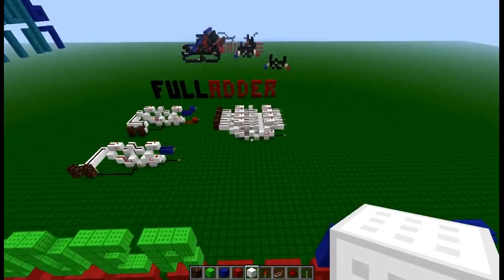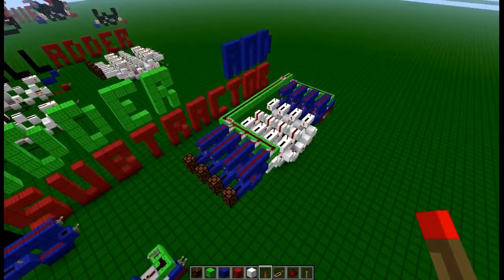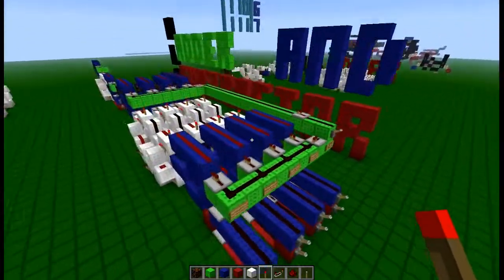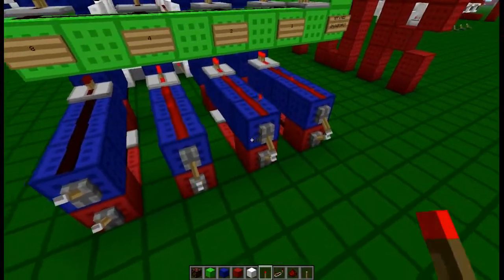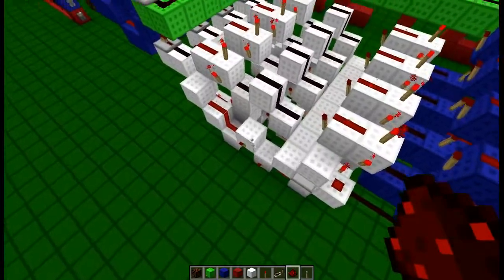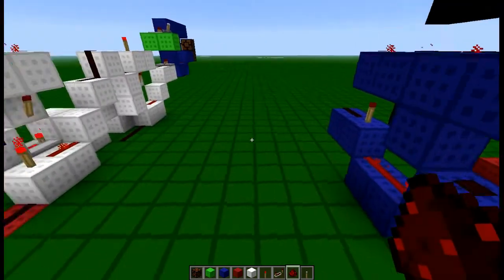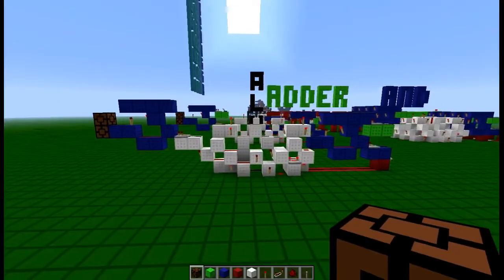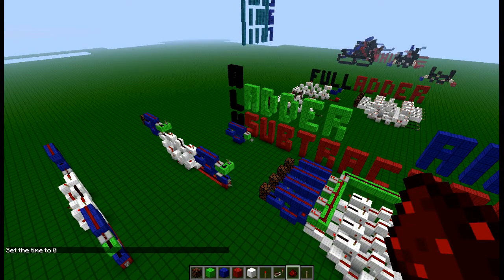[ALU] ADD/SUBTRACT with XOR made simple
A Subtractor and adder combination used to make the foundation for an ALU.

Texture Pack:
-OCD Texture Pack